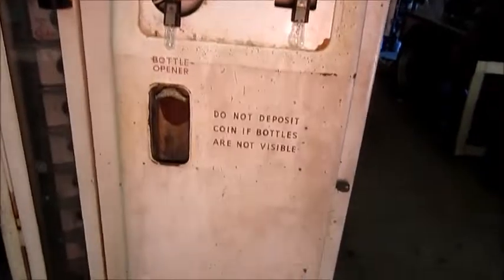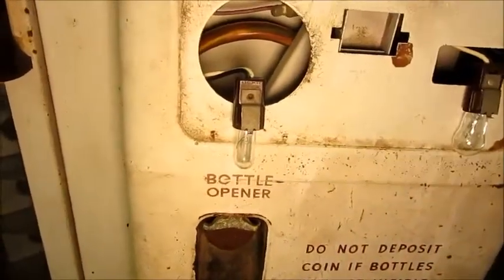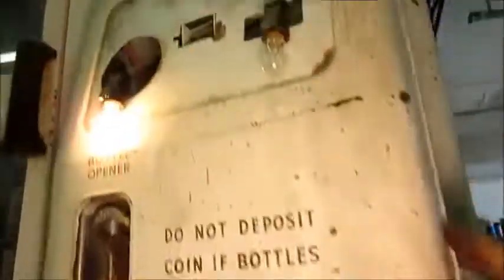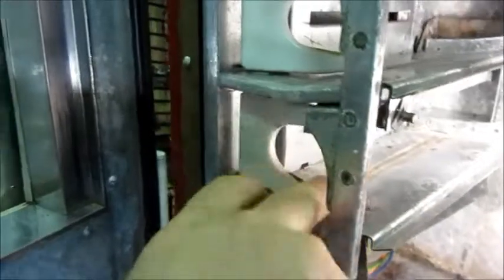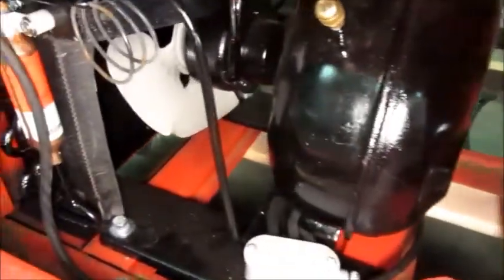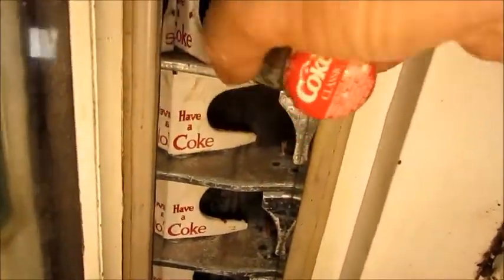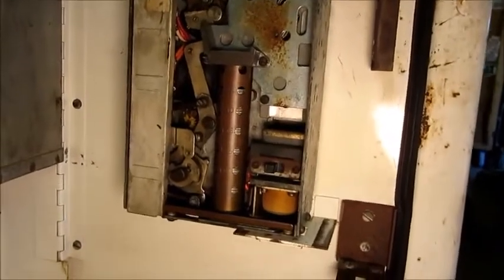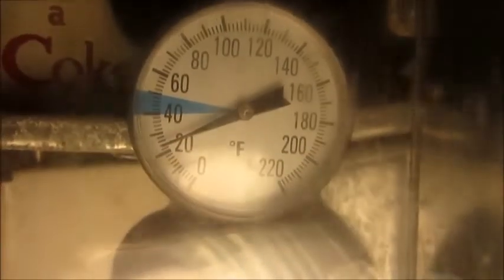Cavalier Coke Machine - 4 - Test after reassembly - Coin Changer